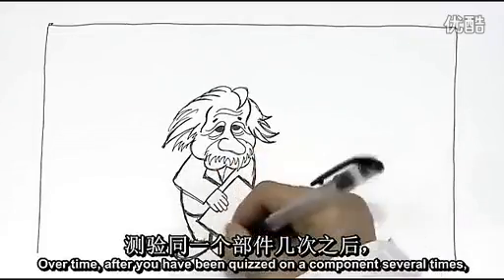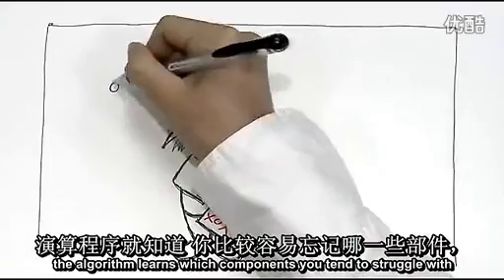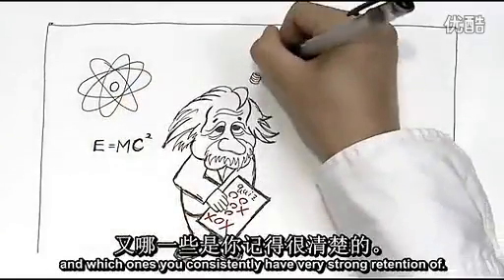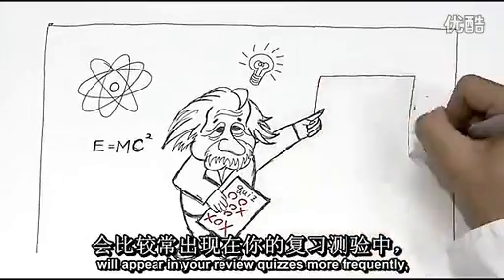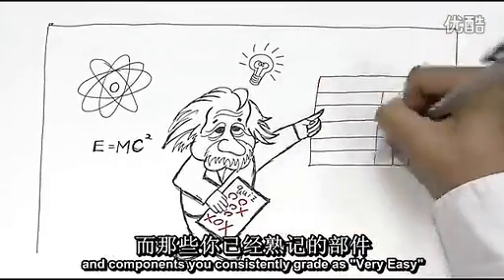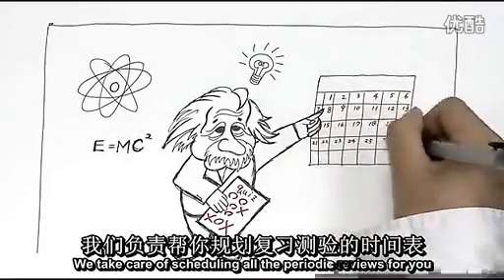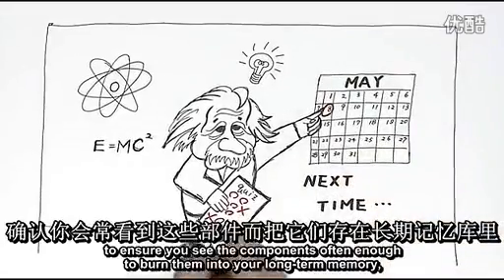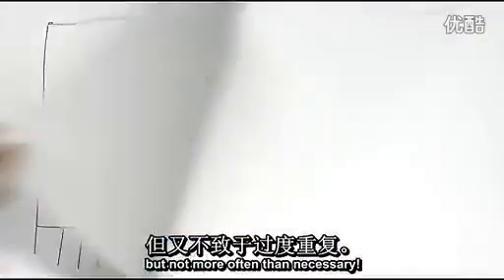中英字幕 对外汉语教学 老外研究的汉字入门动画3 汉字的教学法 标清